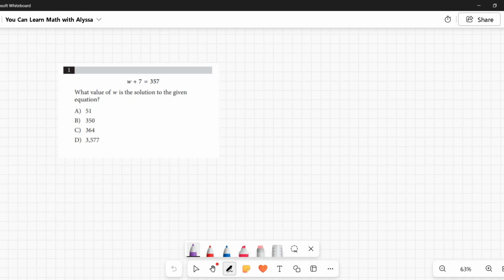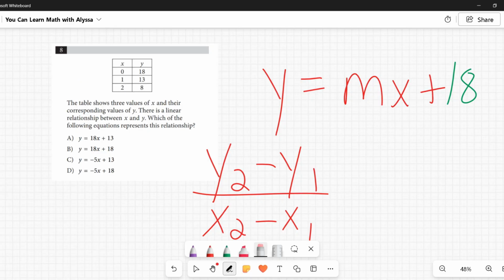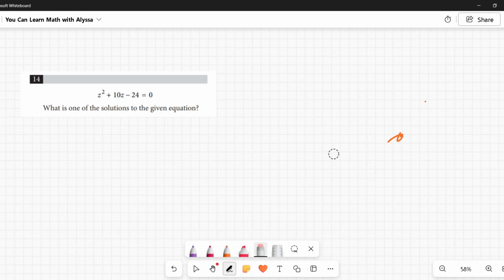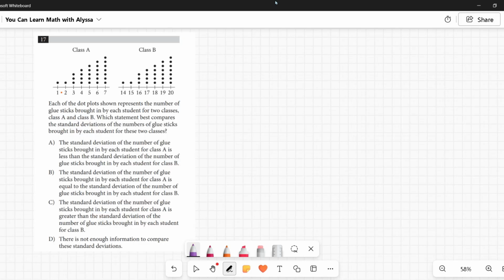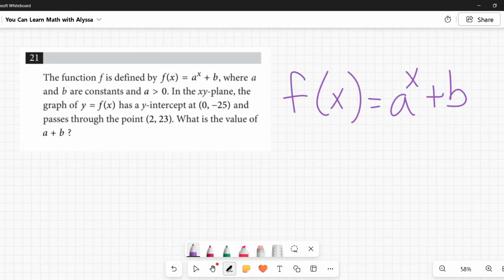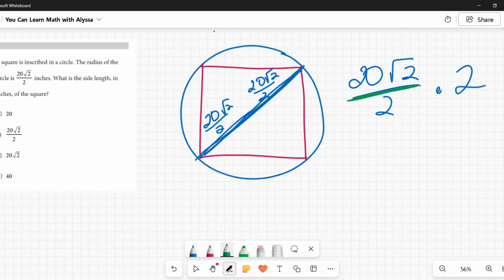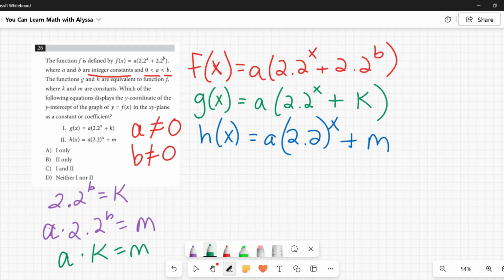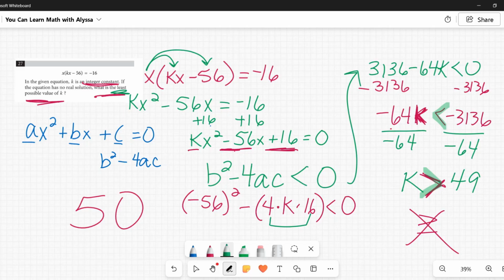27 SAT Math Practice Questions (Test #9 Section 2 Module 2)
This video explains the answers to every question on the SAT Digital Practice Test 9 Section 2 Module 2 Math portion. It covers algebra, geometry, statistics, and trigonometry questions. I'll walk you through the explanations for the answers to every question in this section and all so give you tips on shortcuts and ways to use the given answers to your advantage. Calculators ARE allowed on this section.

Timestamps:
0:00 Question 1
1:02 Question 2
2:58 Question 3
5:11 Question 4
8:11 Question 5
10:57 Question 6
16:46 Question 7
19:10 Question 8
23:43 Question 9
27:29 Question 10
31:37 Question 11
36:22 Question 12
39:32 Question 13
41:38 Question 14
48:40 Question 15
56:25 Question 16
1:04:48 Question 17
1:11:25 Question 18
1:16:57 Question 19
1:20:41 Question 20
1:25:53 Question 21
1:31:10 Question 22
1:39:47 Question 23
1:45:34 Question 24
1:51:58 Question 25
2:01:25 Question 26
2:19:37 Question 27